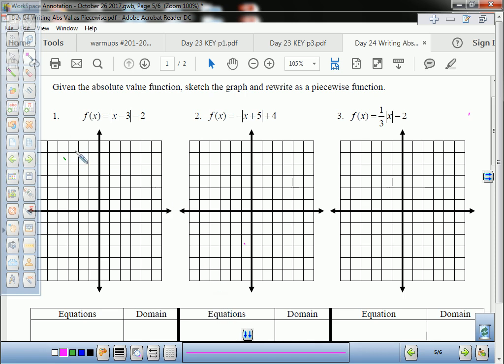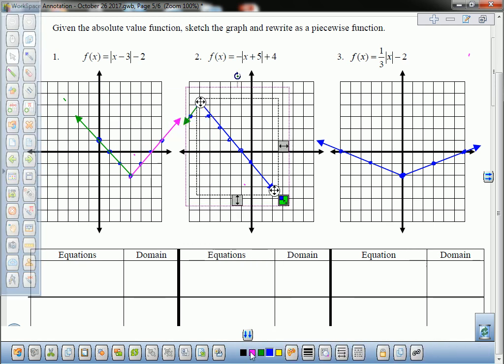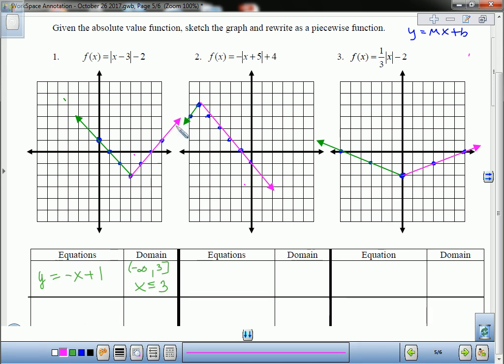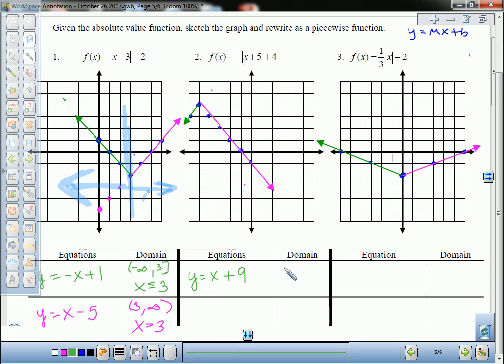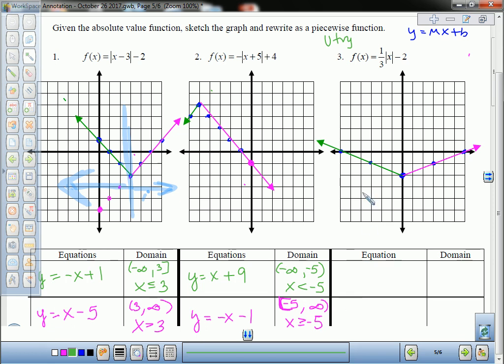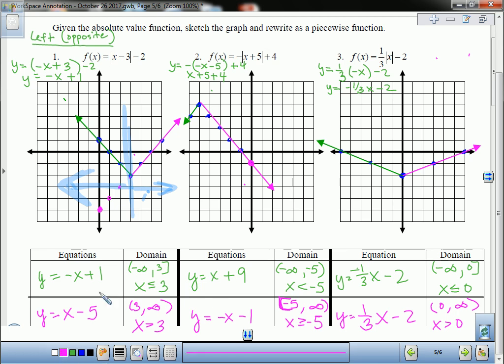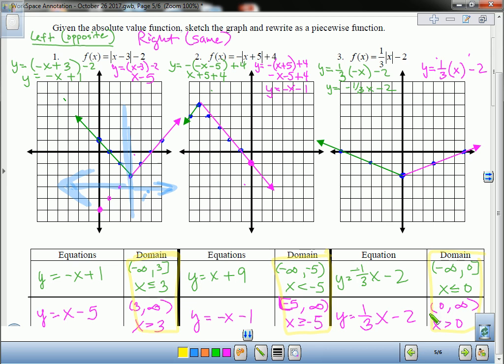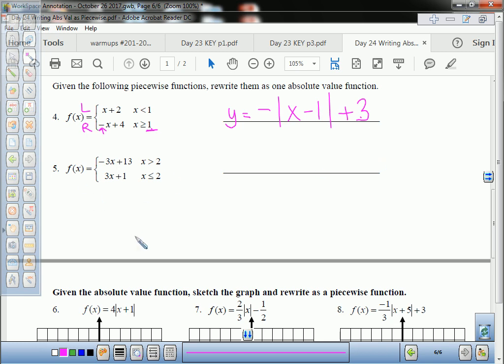Alg II 10 26 17